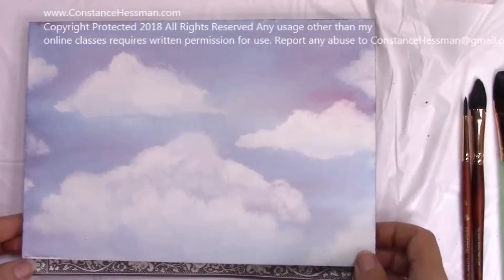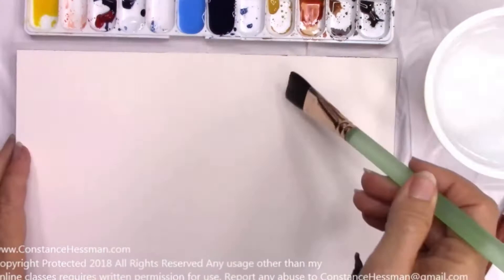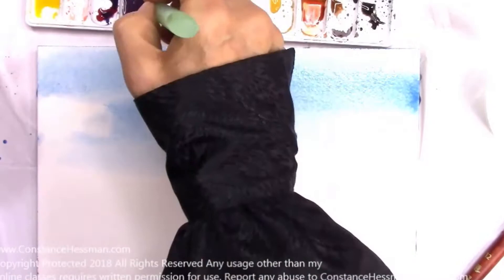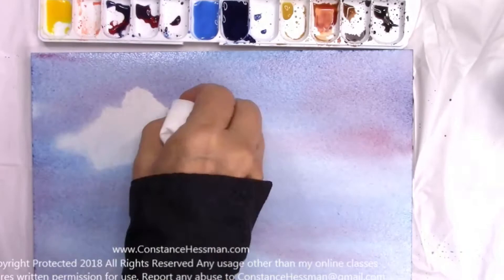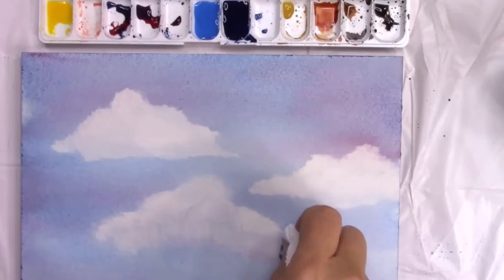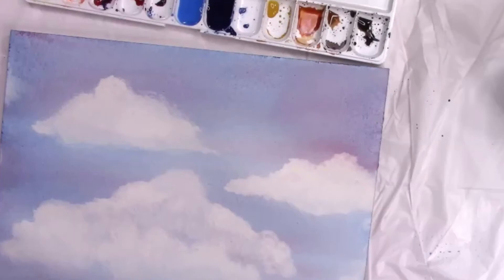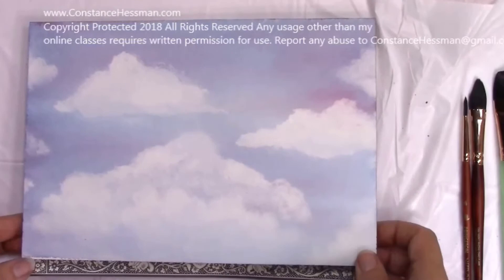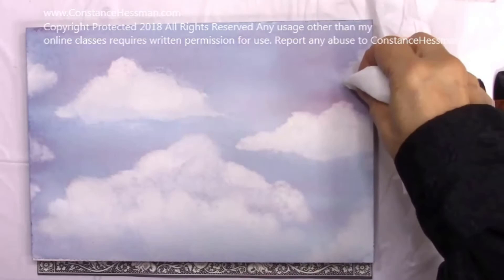How to Paint Clouds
I am so glad you stopped by my Youtube Channel. Here you will find product reveiws and art tutorials. To see a slower version of the above watercolor tutorial

I an often told by students that they fear watercolor. If you learn some basic techniques it is actually very easy and oh what fun it can be exciting to see how watercolor takes on a mind of it's own. That is actually half the magic is once you put the paint down to see what results will happen.

Watch a slower, step by step version of this - How to Paint Clouds in Watercolor

Other Free Tutorials I Offer You
How to setup your watercolor palette free tutorial